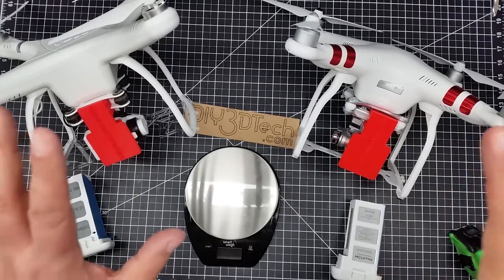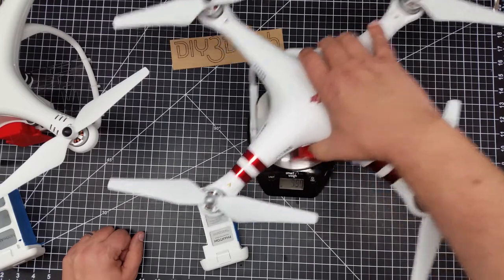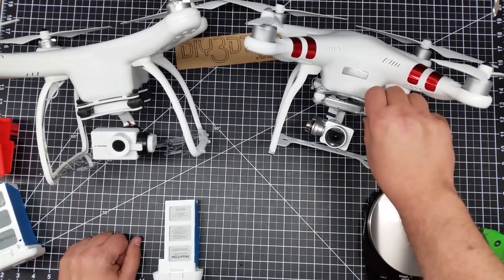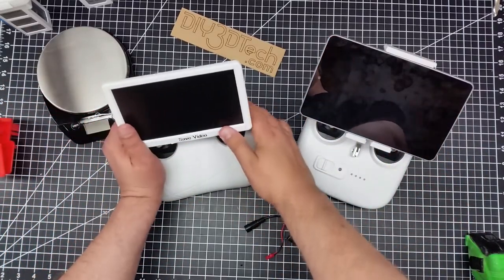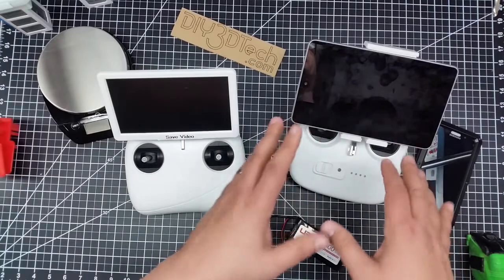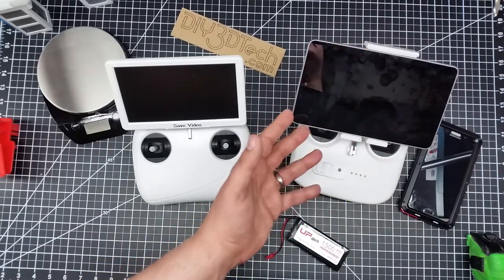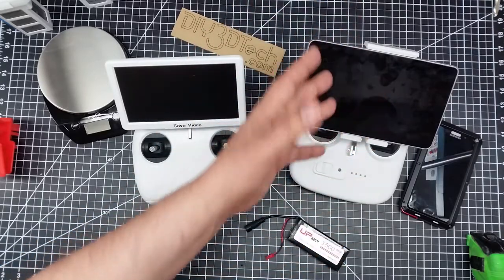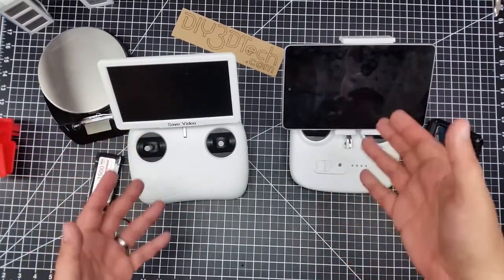Video Drone - UPAir V2 Verses DJI Phantom 3 Standard a Heads Up Comparision!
for more information on this and many other projects! As in this episode, we will be comparing the UPAir V2 with the Phantom 3 Standard!  You guys have been asking for this so here it goes as we take a deep look at each of these with all of their good bad and ugly! However no matter how this turns out you guys are the winners!

Upair---
UPair 2.7K Video Camera Drone with 7 inch FPV Screen Live View 5.8G RC Quadcopter,Return to Home Function, Position Hold Headless Altitude-Hold Switch Mode Aerial Photography Beginner Drone:

UPair One Drone with 4K Camera Bundle with Accessories (11 Items):

Skyzone SKY-700D 5.8GHz 32CH Diversity 7'' FPV Monitor DVR by GoolRC:

GoolRC 7.4V 2200mAh 25C 2S Lipo Battery with JST Plug for Skyzone SKY-700D FPV Diversity Monitor

DJI Phantom P3-STANDARD Quadcopter Drone with 2.7K HD Video Camera:

DJI DJI-P3-Battery Intelligent Battery for Phantom 3 Drones (White):

BlueProton DJI Phantom 3 Standard WiFi Signal Range Extender Six (6) Antenna Kit w 10dBi 5.8GHz Omni by ARGtek:

Neewer Carbon Fiber Black Gimbal Guard for DJI Phantom 3 Standard, Professional and Advanced, Protects Camera & Gimbal: